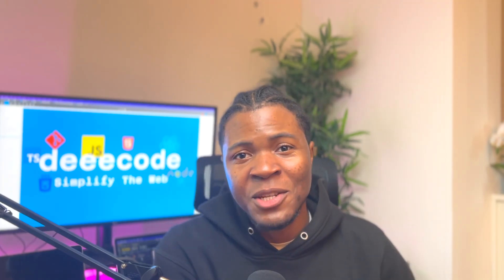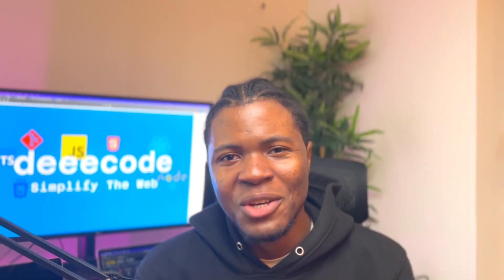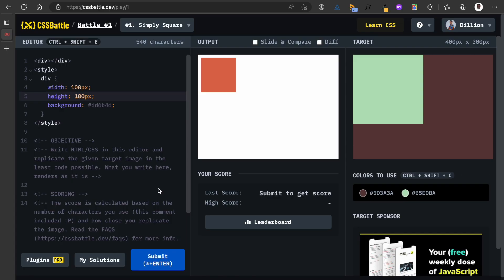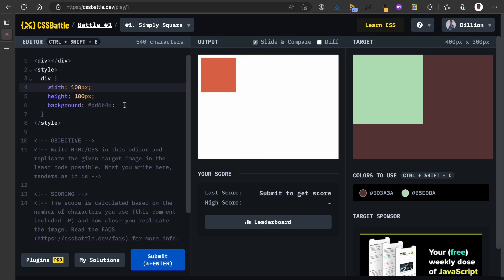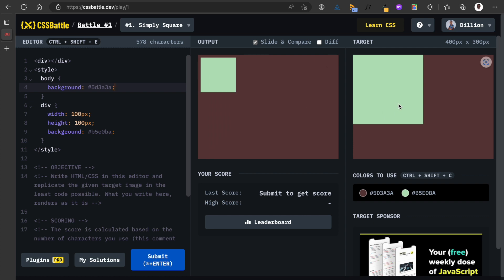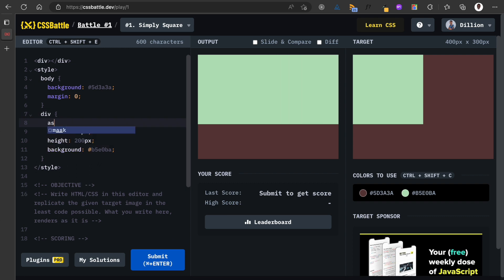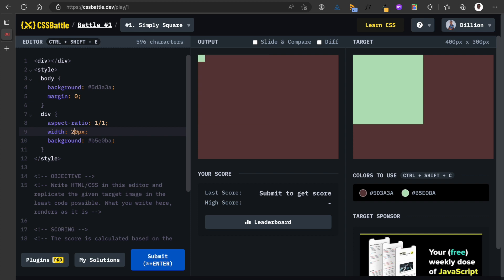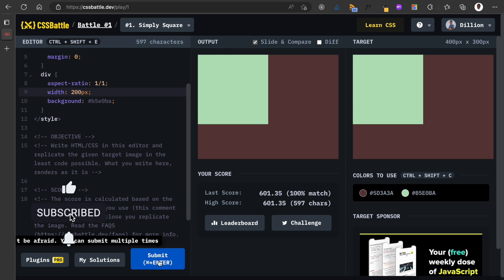CSS Battle Solution - #1 SIMPLY SQUARE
In this video, the part 1 of my CSS Battle Series, I provide a solution for the Simply Square Battle.